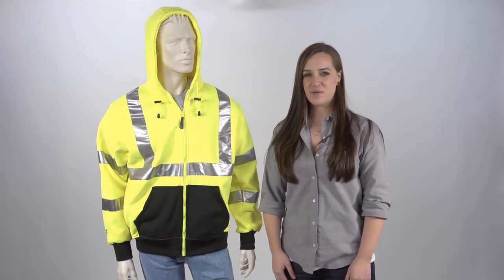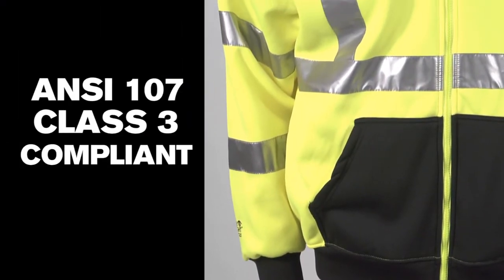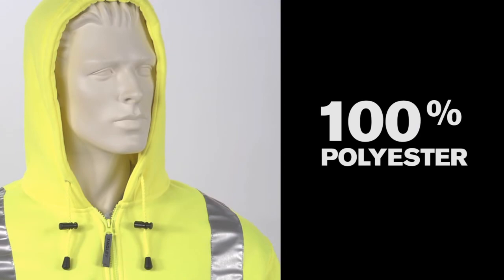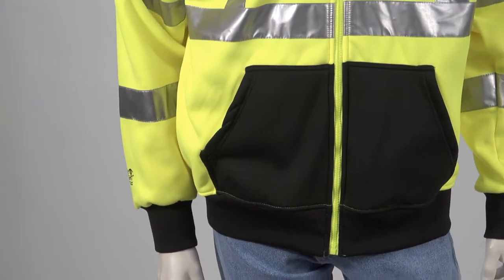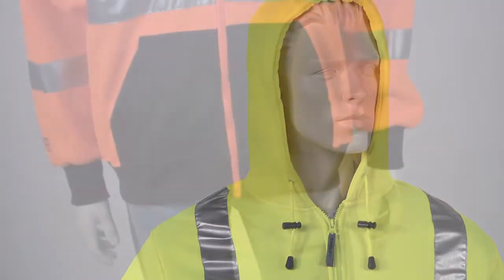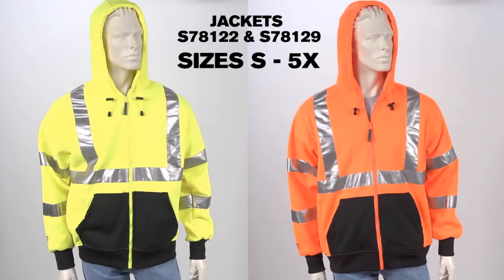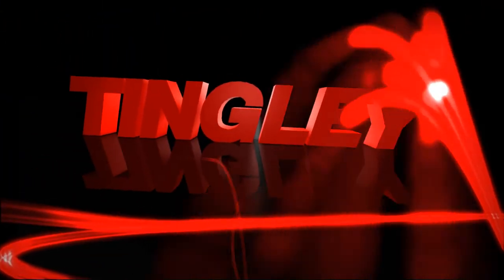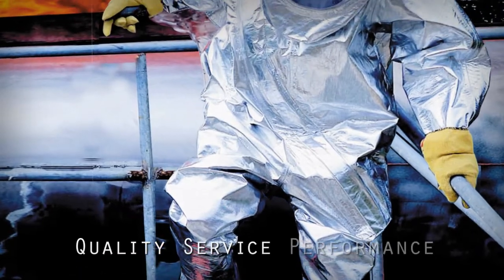Tingley's High Visibility Hooded Sweatshirts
Part of the Job Sight™ line from Tingley Rubber Corporation, the hooded sweatshirts conform to the ANSI 107 standard for high visibility apparel.  These Class 3 sweatshirts are engineered to be safe, comfortable, and warm.  With the increased enforcement from OSHA of the ANSI 107 standard, Tingley's Job Sight line is designed to make compliance easy.  Job Sight apparel brings the same attention to detail and design insight that have kept Tingley an industry leader for over a century.